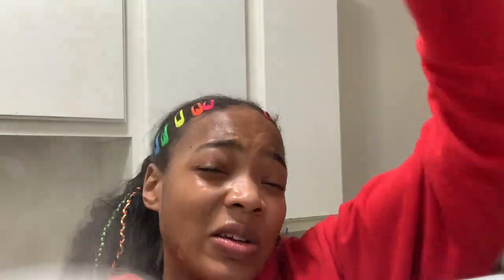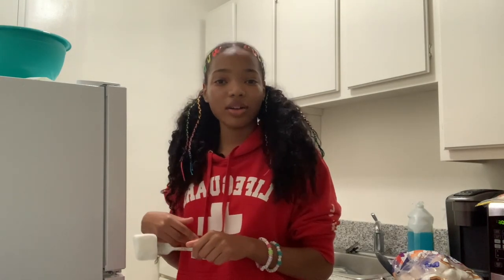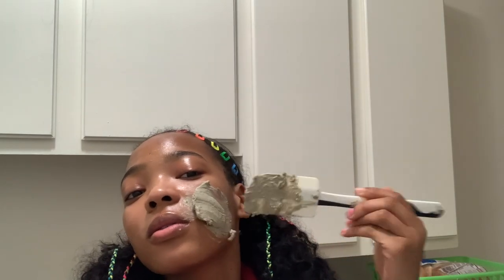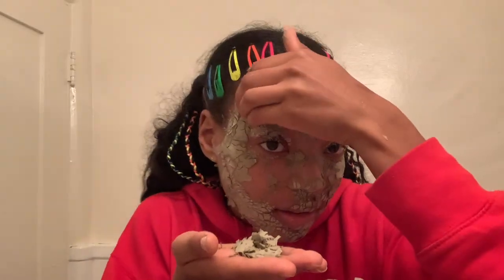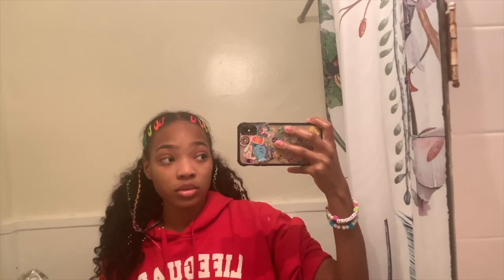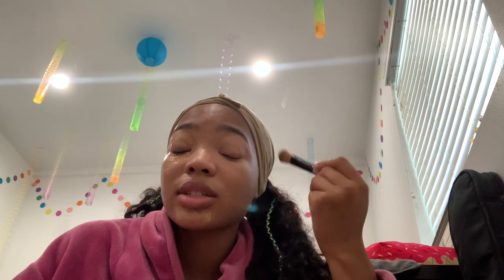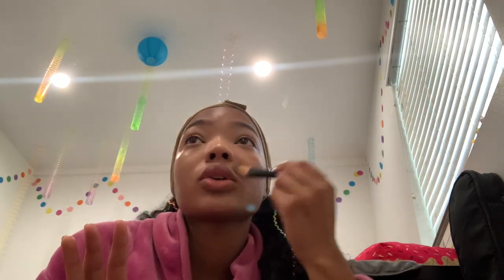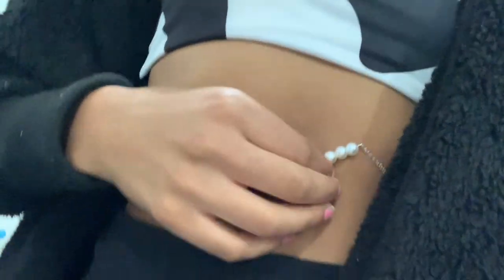how I prepare for photoshoots...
this is embarrassing...

if ur reading this... ur cute